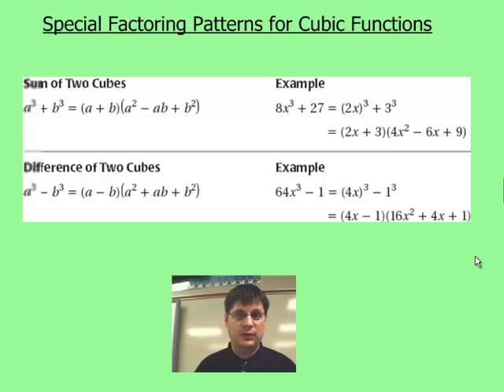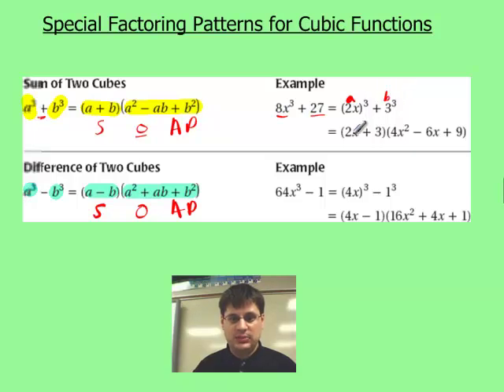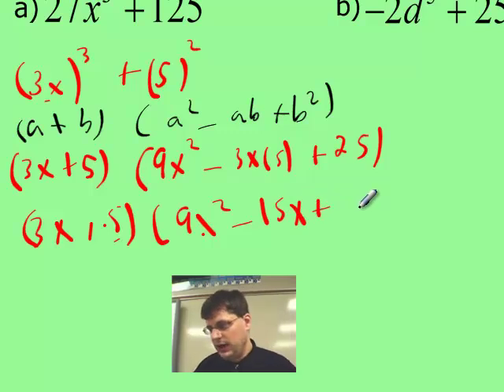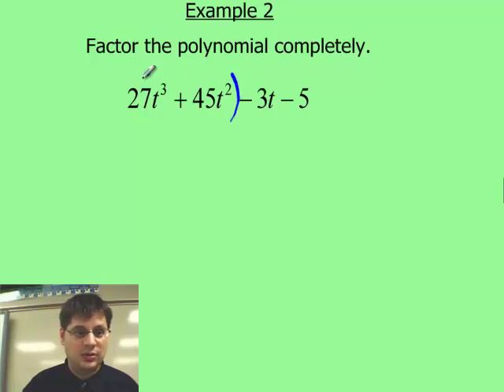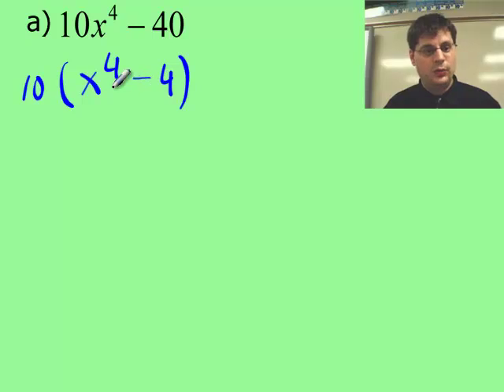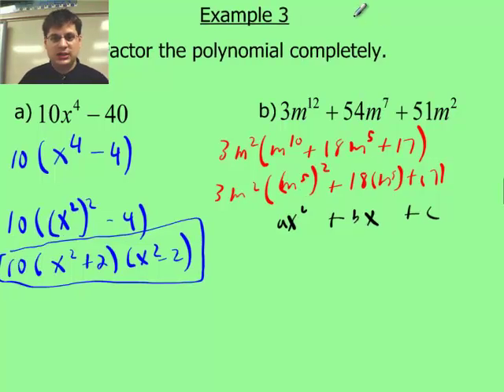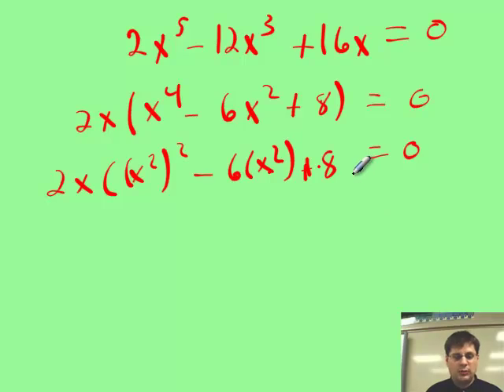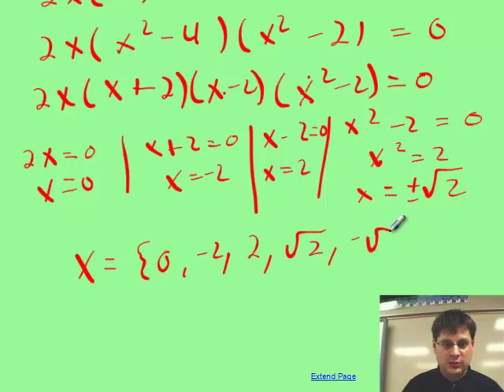Unit 3a Concept 4